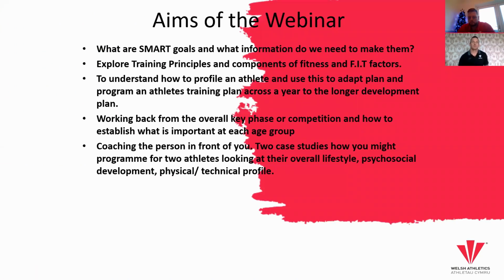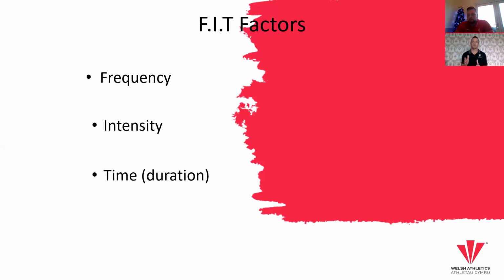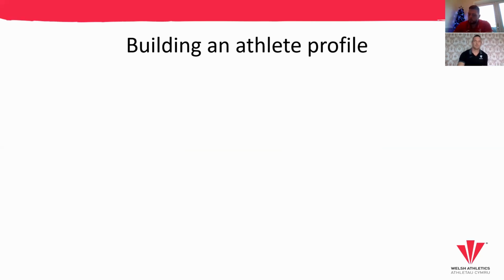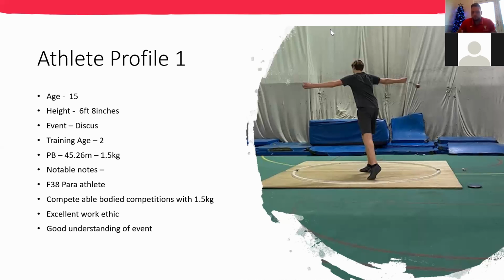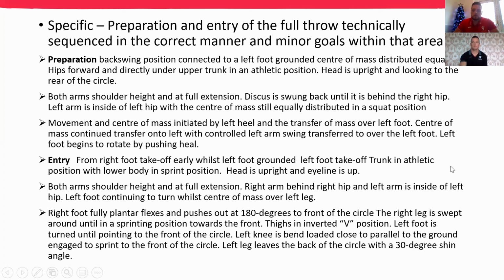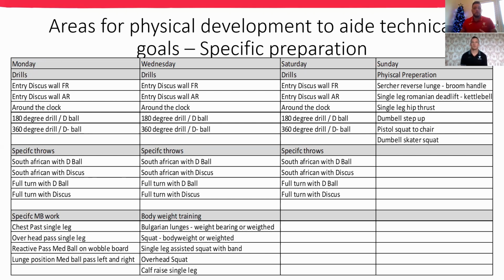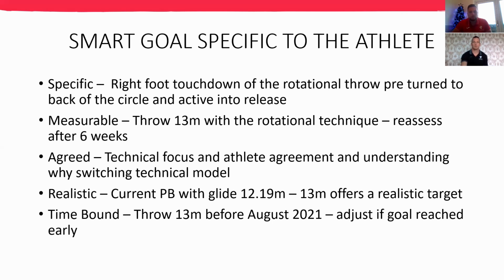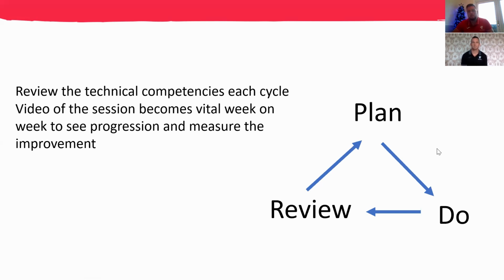Profiling/planning and programming for the junior athlete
Presenter: Fyn/Ryan

Audience: Coaches club and international

Aim: To understand how to profile an athlete and use this to adapt plan and program a athletes training plan across a year to the longer development plan

Provide general framework –What are we trying to affect and by when. FIIT Principle; overload, progression recovery. Highlight that the detail is in the delivery and not the planning

What is the overall goal and how to feed that into the overall LTD
Working back from the overall key phase or competition and how to establish what is important at each age group
Coaching the person in front of you. Use two case studies how you might programme for two made up athletes looking at their overall lifestyle, psychosocial development, physical/ technical profile.
Include goal setting and managing expectations of athlete who are late developers of going through puberty or having exam pressures